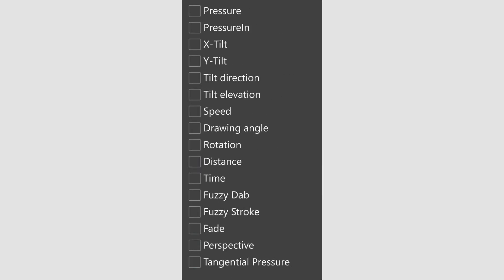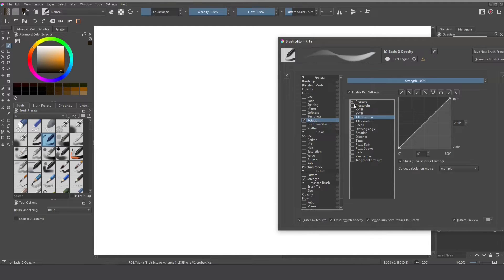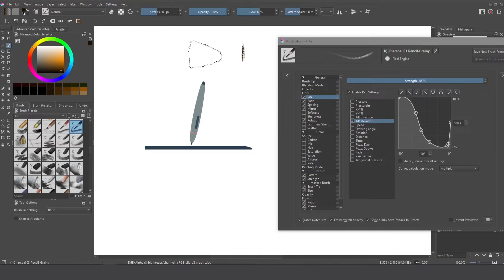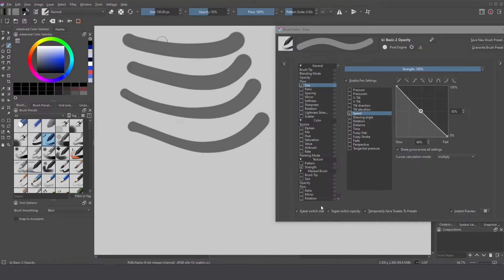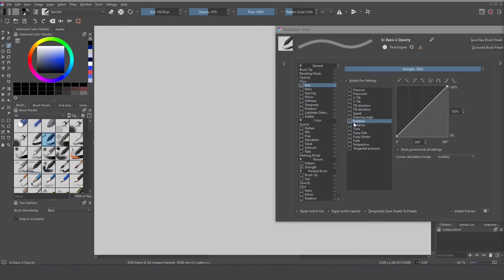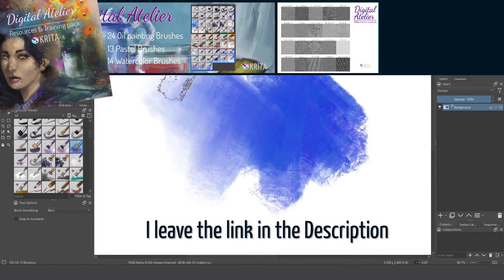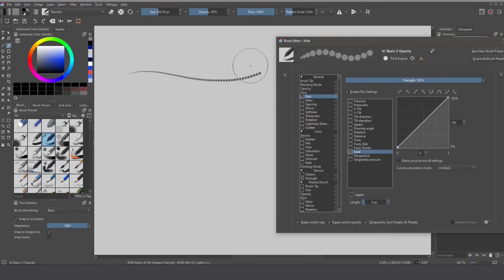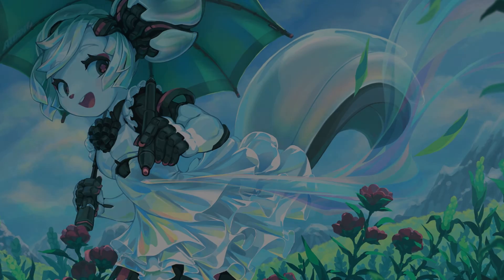SENSORS in KRITA 5 2022. Making BRUSHES Part 3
Sensors will give you the power to make your best brushes. Discover all of them in this new video. Step by step, are you ready?

Chapters
0:14 Pressure and PressureIn
0:35 Tilt Direction and Tilt Elevation
5:13 Speed
6:22 Drawing Angle
7:58 Rotation
8:13 Distance
9:40 Time
10:36 Fuzzy Dab and Fuzzy Stroke
11:36 Fade
12:25 Perspective
13:18 Tangential Pressure
Thanks for watch the entire video :) That helps a lot to promote Krita

 Discover the amazing world of Krita.

The Software  I use: Thanks to  them  too.